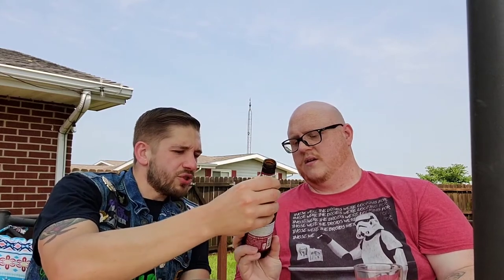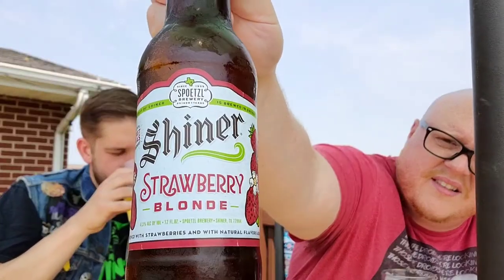Shiner Strawberry Blonde by Spoetzl Brewery *REVIEW*